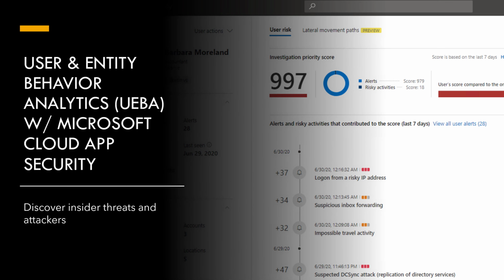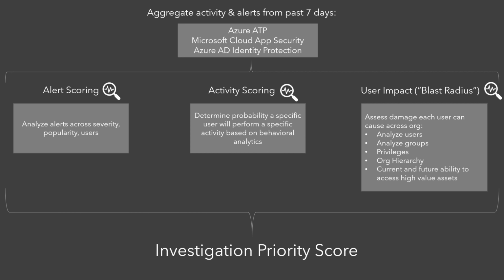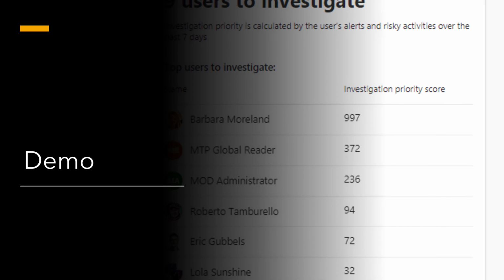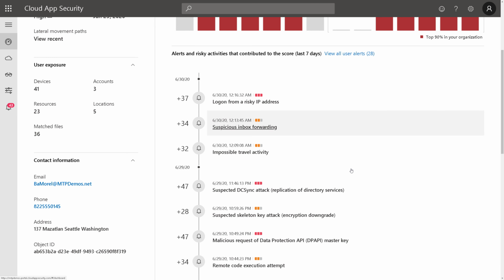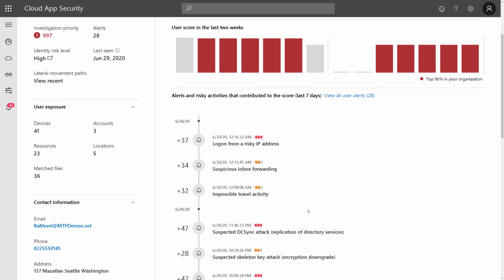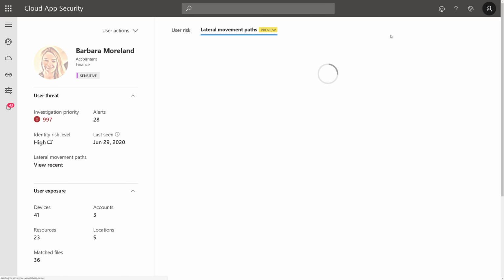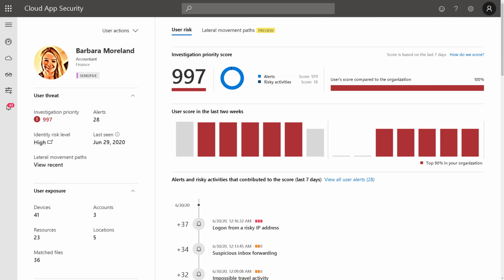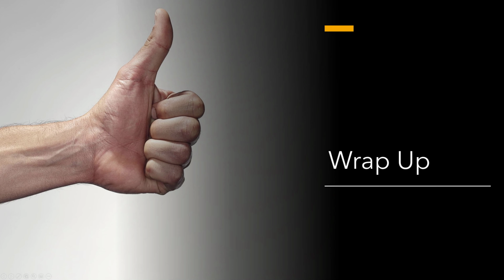UEBA in Microsoft Cloud App Security (User & Entity Behavior Analytics)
Brief overview of UEBA in Microsoft Cloud App Security (User & Entity Behavior Analytics).

IMPORTANT: This capability uses MCAS, Azure ATP and AAD IP.